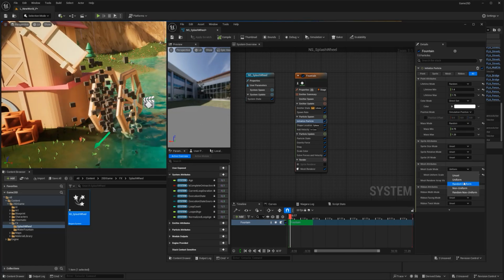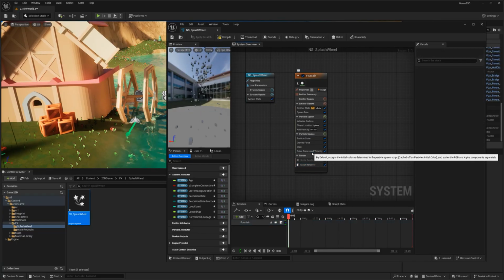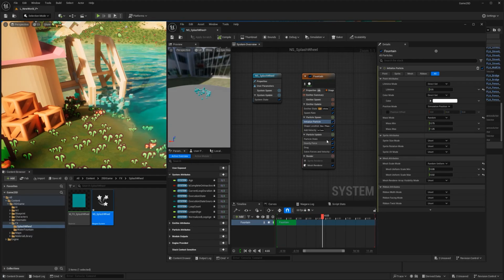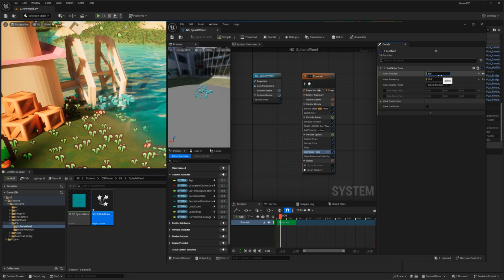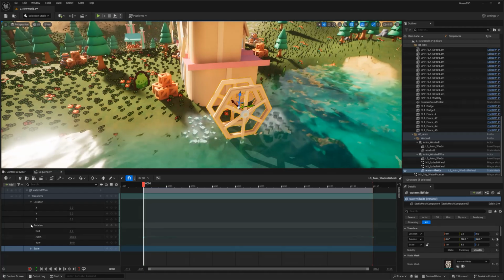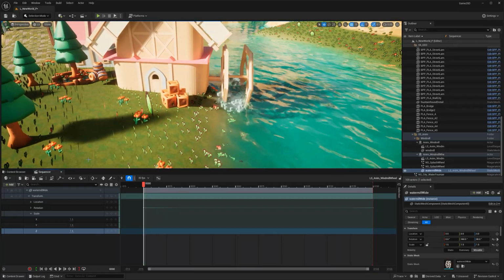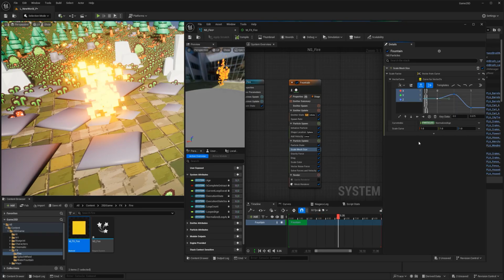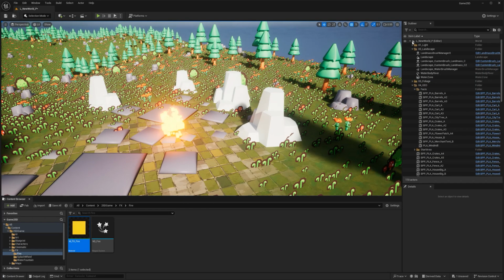Finishing Touches: Niagara Effects | 2.5D Game Course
Thiago Carneiro demonstrates the process of building custom Niagara systems for environmental effects. This lesson covers transitioning from 2D sprites to 3D meshes for particles; adjusting size, velocity, and noise parameters; and applying material overrides for a polished, volumetric look.